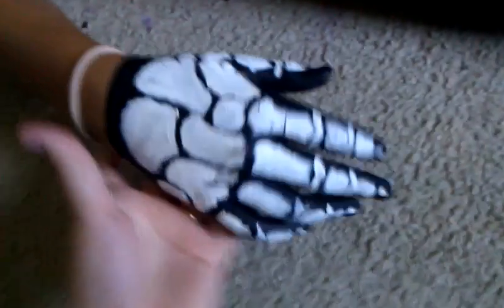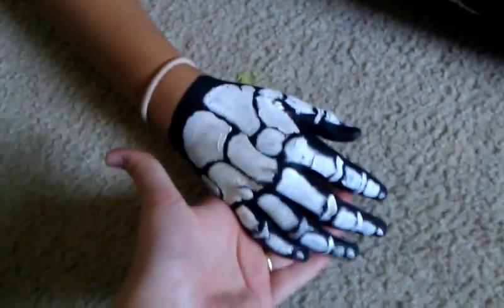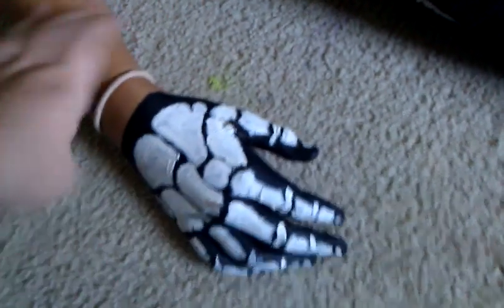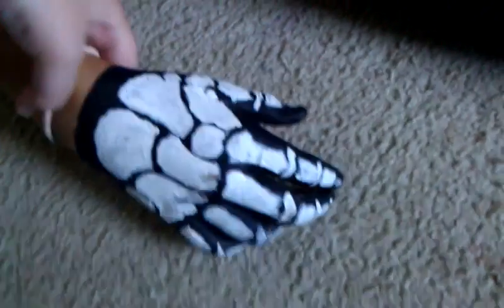Skeleton hand painting on a hand while asleep!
Hey guys i can say i had a little bit of fun doing this yall comment and tell me if i am any good.